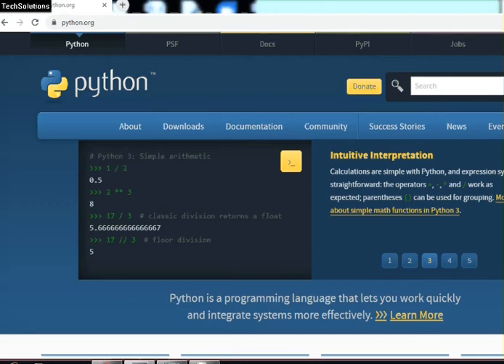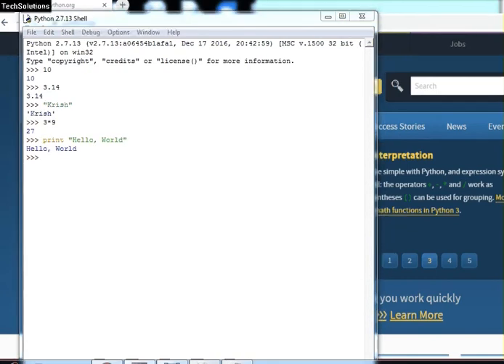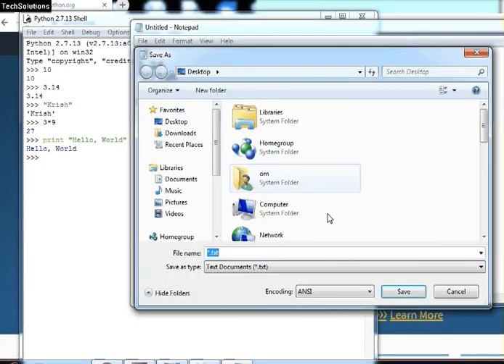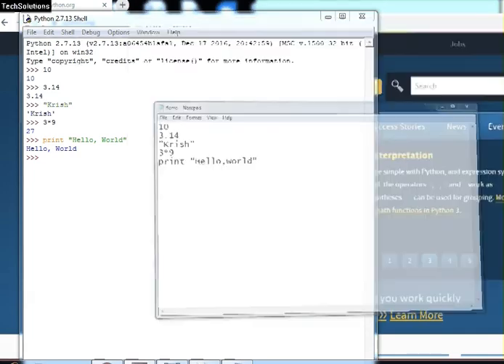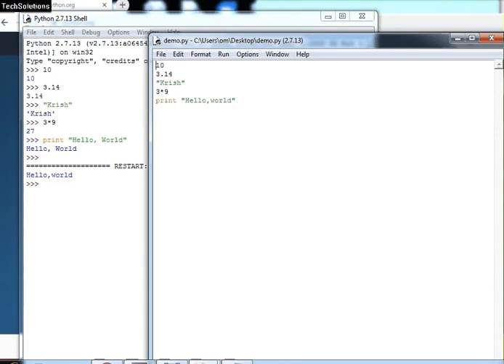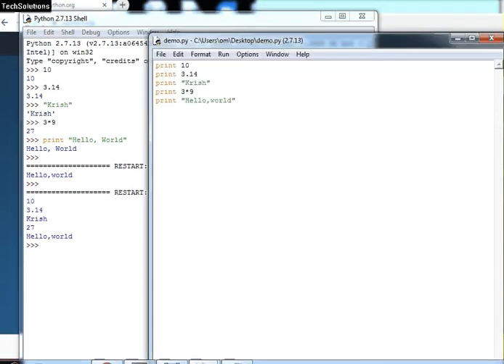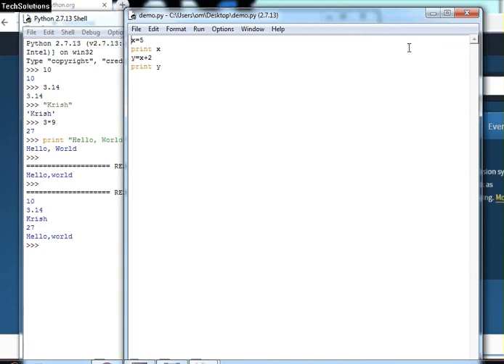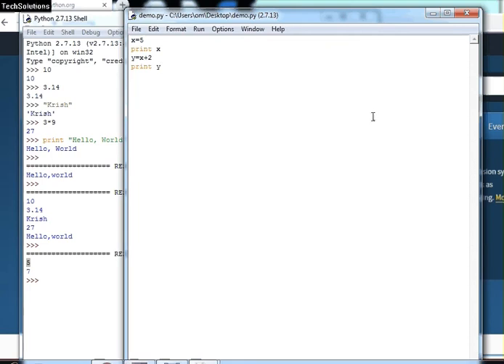Python script mode tutorial | learn python programming for beginners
This video tells about python script mode with hand on exercise using python shell. it also shows the difference between interactive and script mode.